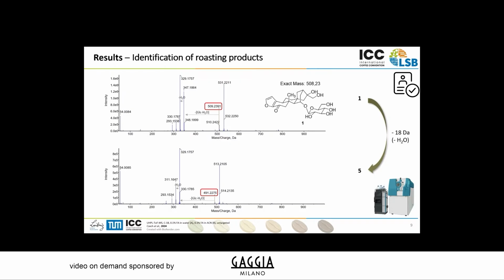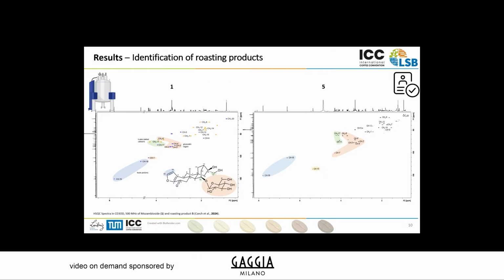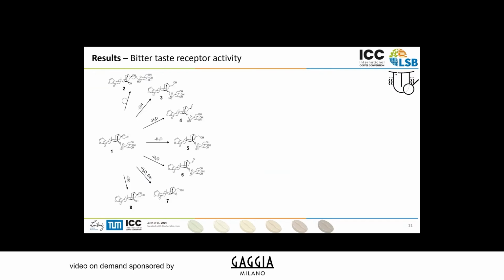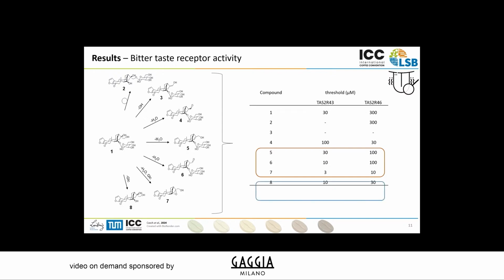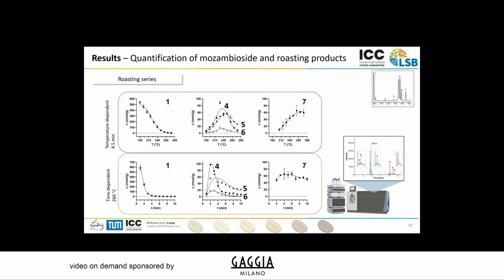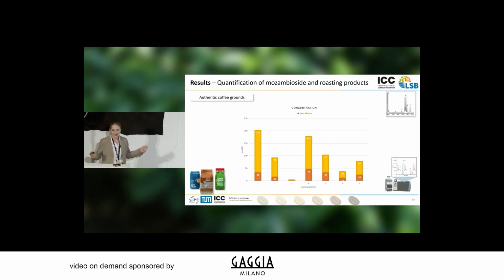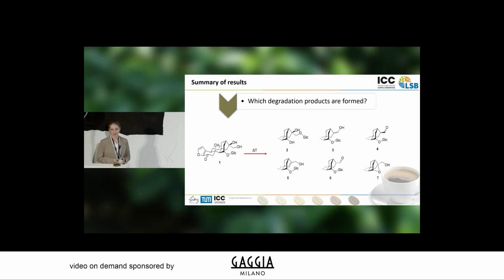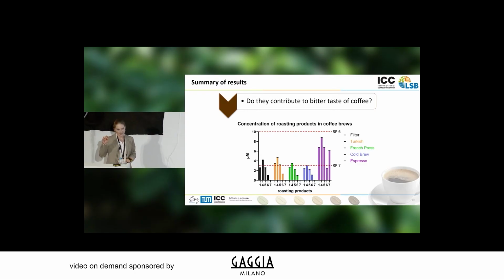ICC 2024 | Coline Bichlmaier | Video Presentation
Mozambioside Degrades During Coffee Roasting into Newly Identified Pyrolysis Compounds with Lower Activation Thresholds for Bitter Receptors

Published: 06 July 2024 by MDPI in International Coffee Convention 2024 session Coffee Research: From Screening Methods to Sensory Profiles

As a global commodity with profound economic and social impact, coffee’s uniqueness is rooted in its distinctive flavor profile, characterized by roasty odors and a bitter taste. Mozambioside, a diterpene glucoside predominantly found in Arabica coffee, has emerged as a potent activator of human bitter receptors TAS2R43 and TAS2R46, exhibiting a bitterness threshold ten times lower than caffeine. The roasting process degrades mozambioside into new compounds. The roasting products were purified from model pyrolysis using liquid chromatographic techniques and their structures were elucidated and characterized by time-of-flight mass spectrometry (MS) and nuclear magnetic resonance spectroscopy. Mozambioside and its roasting products were quantified by targeted UHPLC-MS/MS in coffee powders and brews. Bitter receptor activation was investigated in HEK 293T-Gα16gust44 cells in terms of activation threshold and dose-response. Receptor activation thresholds of the major roasting products 11-O-β-D-glucosyl-(S)-16-desoxy-17-oxocafestol-2-on, 11-O-β-D-glucosyl-15,16-dehydrocafestol-2-on, 11-O-β-D-glucosyl-(R)-16-desoxy-17-oxocafestol-2-on, and bengalensol were lower than those of mozambioside. Molecular Modelling clarified the protein–molecule interaction. The compounds were formed during coffee roasting, reaching their maximum concentration in the final roasting grade. Quantitative analyses revealed that the degradation products were quantitatively extracted from the powder into the brew. During roasting, mozambioside undergoes degradation, giving rise to new compounds with a lower activation threshold for bitter receptors, putatively contributing to the bitterness of Arabica coffee brews. Advanced analytical techniques provide insights into the intricate chemistry underlying coffee’s unique flavor profile.

Proceedings: Bichlmaier, C.; Di Pizio, A.; Behrens, M.; Lang, R. Mozambioside Degrades during Coffee Roasting into Newly Identified Pyrolysis Compounds with Lower Activation Thresholds for Bitter Receptors. Proceedings 2024, 109, 22.